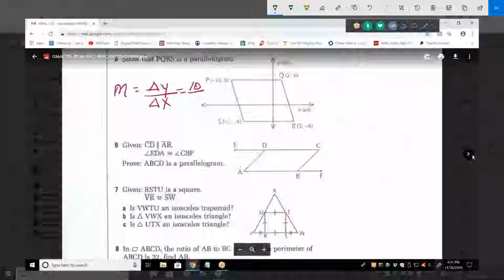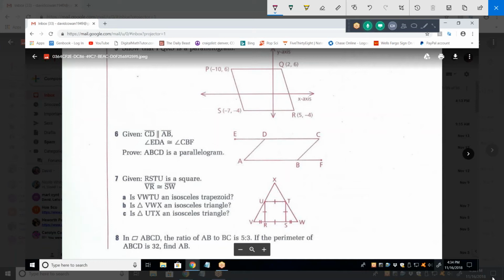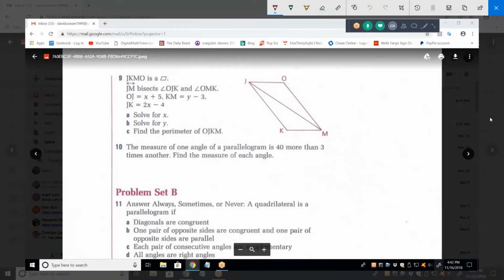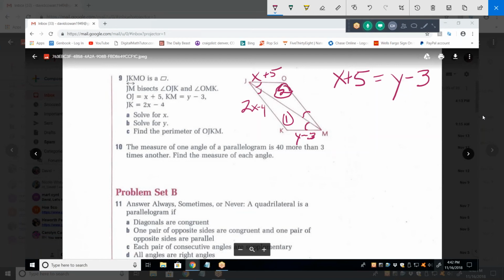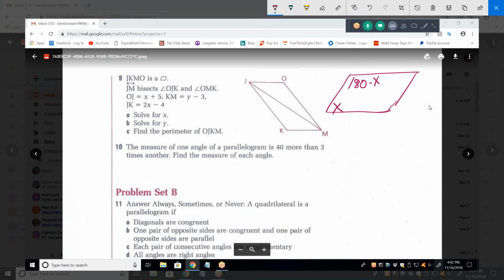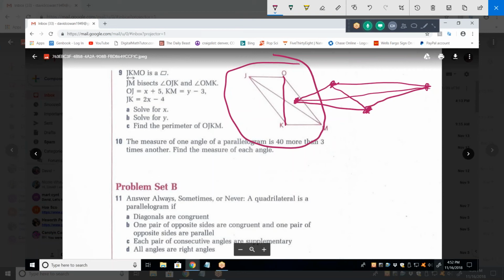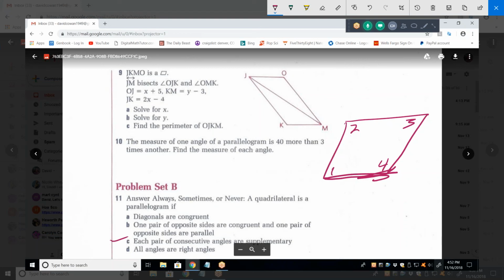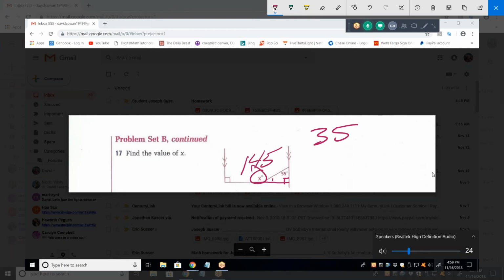Online Geometry tutoring, JS111618